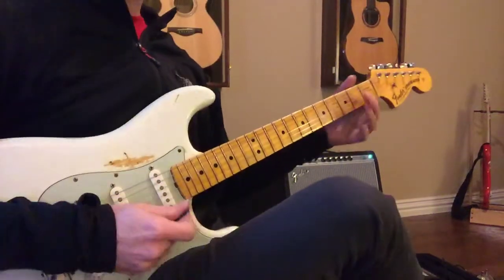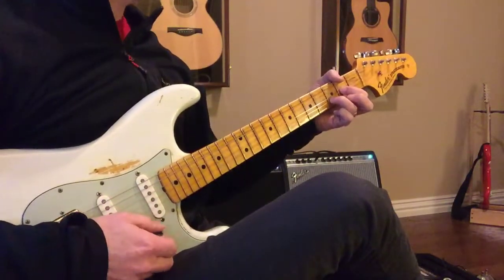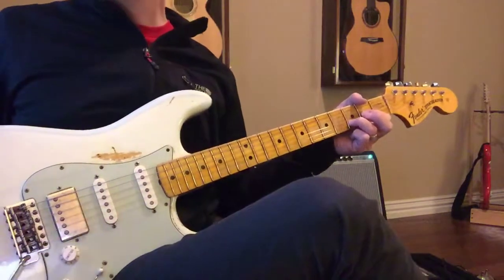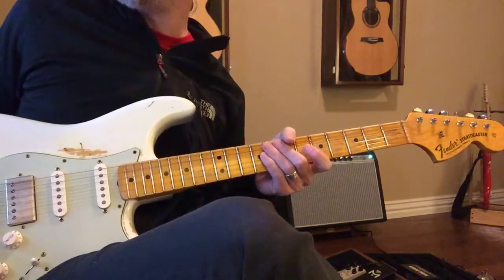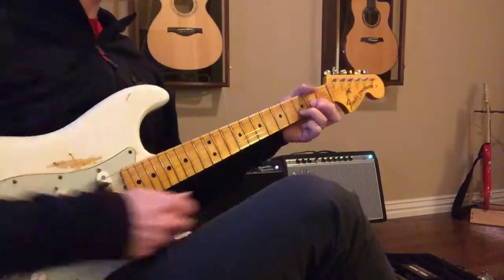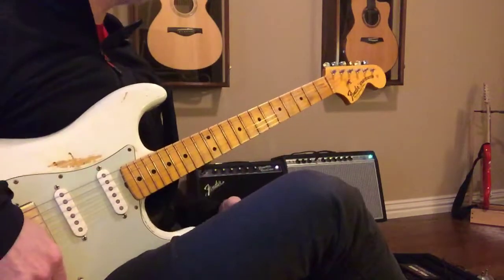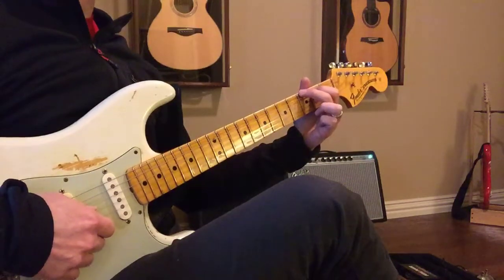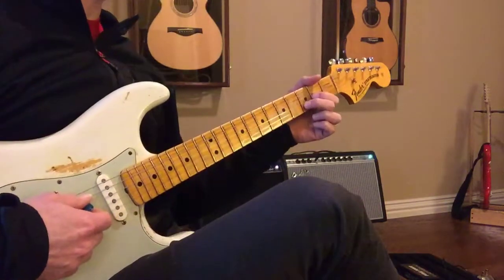This Is Me - (3/5)